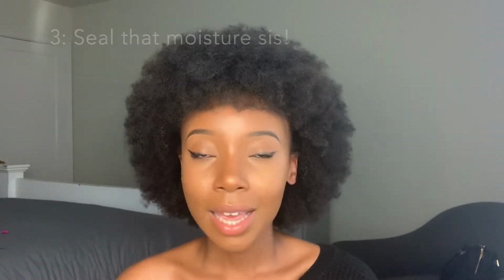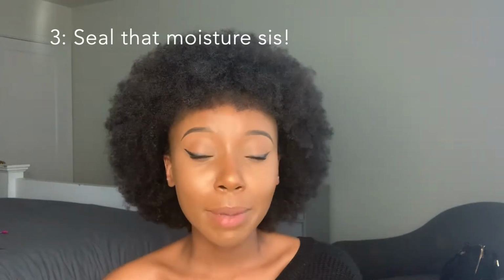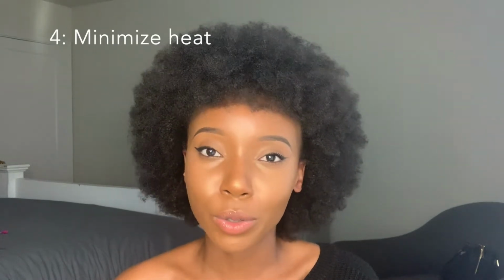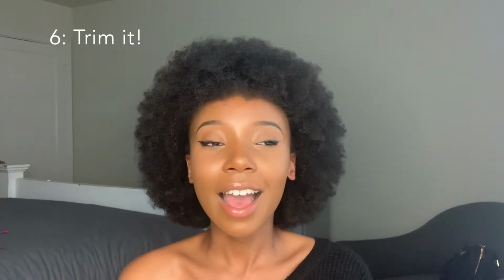6 Tips for Healthy Ends (how to keep the ends of your type 4 hair healthy) | THE WORKING CURL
Easy tips for keeping your ends healthy to retain hair length. Comment with other tips you use!